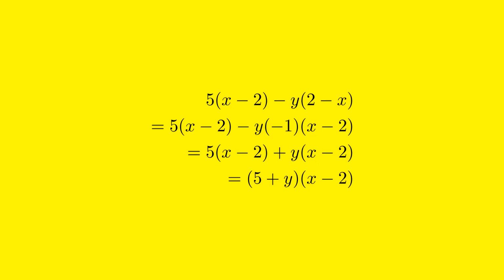How to Factorize 5(x-2) - y(2-x) Step by Step Tutorial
Learn how to factorize the equation 5(x-2) - y(2-x) in this step-by-step instructional video. Simplify the expression and factor out the common factor to get the final factorized form. Grab a pen and paper and follow along to easily understand and master this algebraic concept.